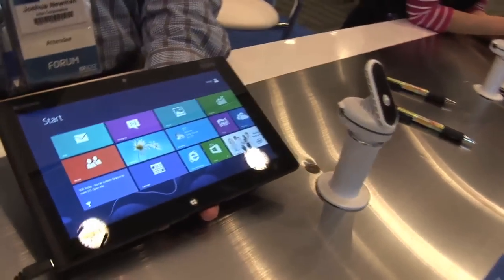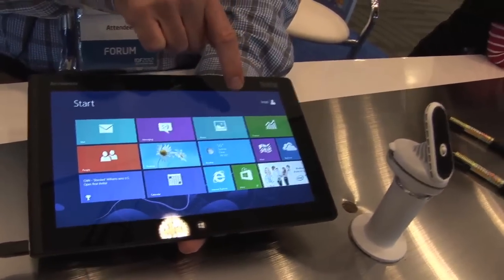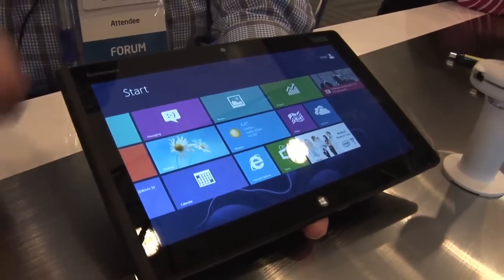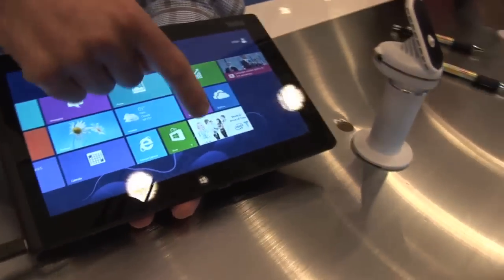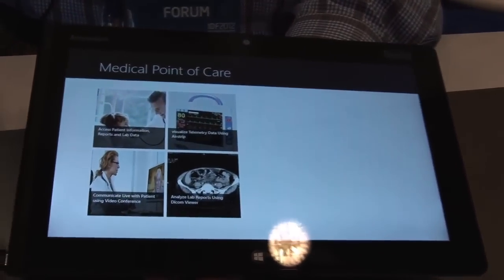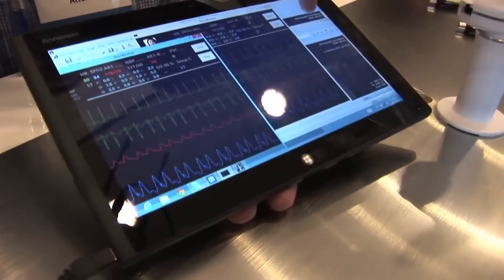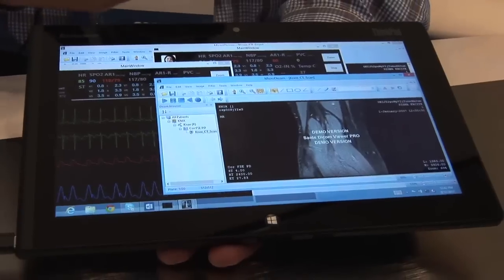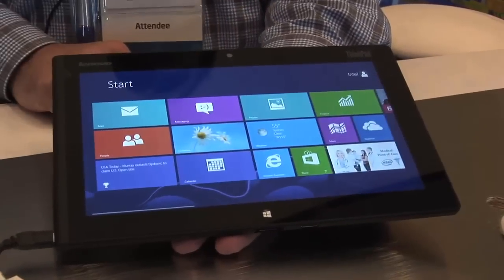Tablet Tackles Medical Multitasking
Using a prototype Lenovo IdeaPad running Windows 8 on an Intel Atom processor, codenamed "Clover Trail," Josh Newman of the Mobile and Communications Group at Intel demonstrated at the recent Intel Developer Forum in San Francisco how doctors could benefit from having a tablet with the muscle to handle multitasking.

"Here I can have my EKG open," said Newman tapping on the tablet screen. "I can have another window with an ultrasound or an X-ray. I could also open up a Skype window and do a video conference."

That model of the Lenovo IdeaPad will be available later this year and will allow doctors to use a touch interface or a stylus for more precise movements and digital handwriting. Windows 7 applications, which are widely used by IT departments, will run on the Windows 8 tablet.